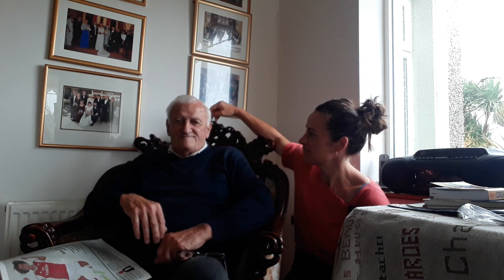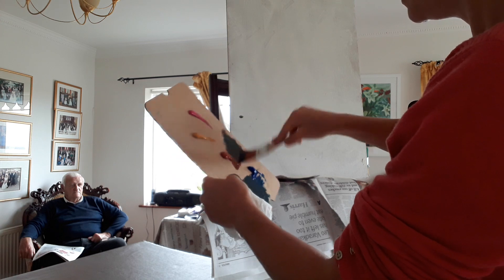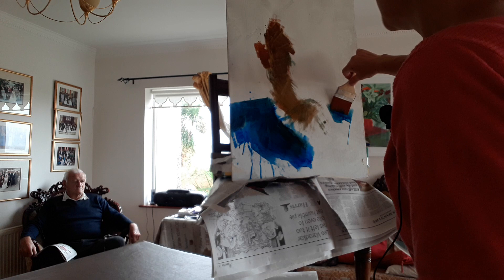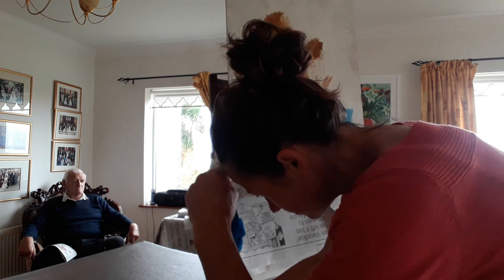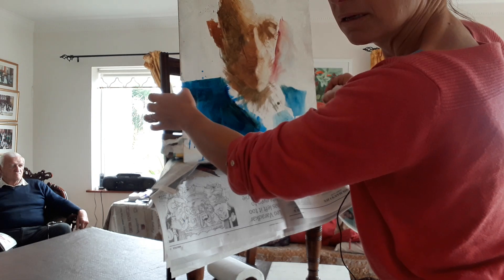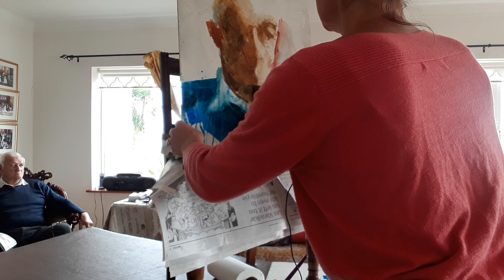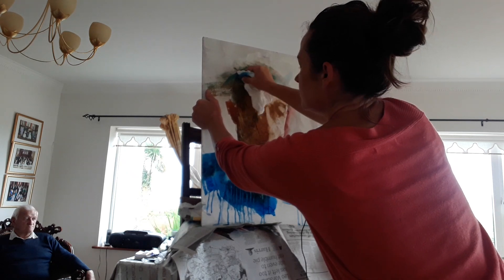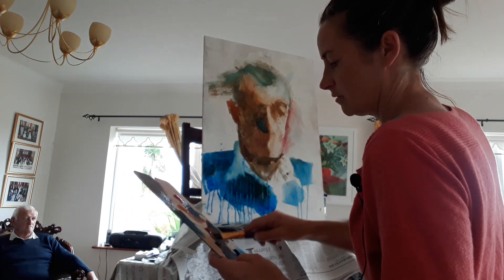Painting my dad in Cork. Part 1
Acrylic on gesso'd board. This painting is at the end of a weeks holiday in Ireland. After my Clew bay painting in mayo last week I had a break aside from some environmental art on the beach and it was good to get my hands dirty again. There's a part 2 video due shortly. Lily recirded thd kast 12 mins of the paibtibg on her phine
 It took me 30 mins in total. Grateful to my dad who had reluctantly agreed to sit for 10 :)
The internet is slowish and part 2 is still uploading.
Schoolhouse for Art Wicklow; watercolour portraiture 2nd and 3rd and flower painting 4th and 5th Nov 2019

1995 she gained her Higher Diploma in art teaching. Through her art and teaching Aine is
creativity.